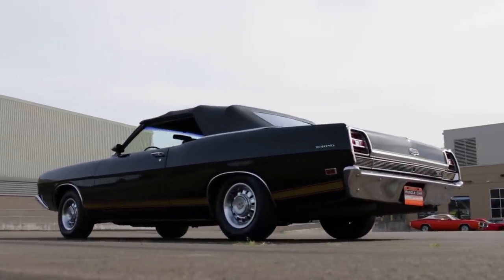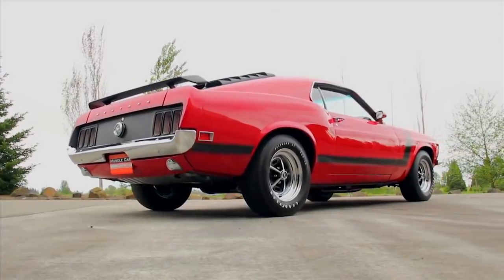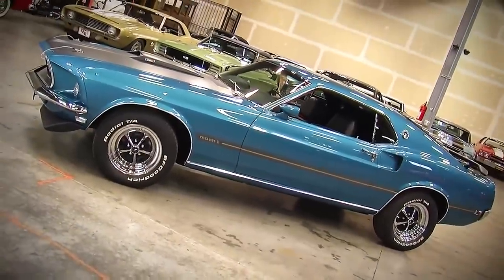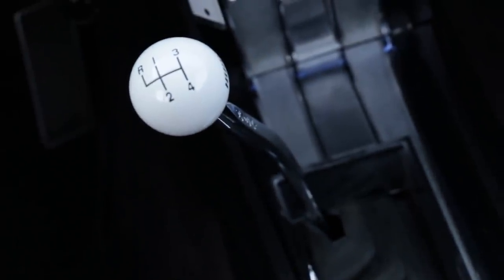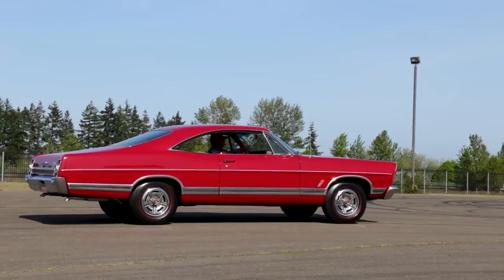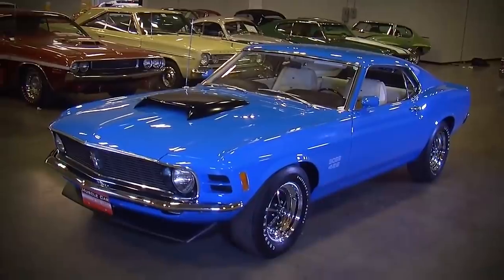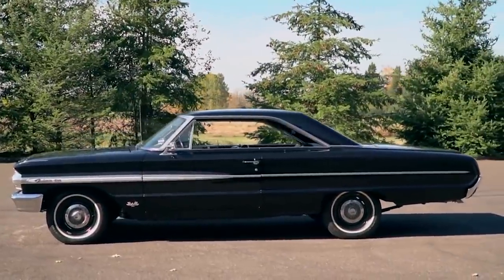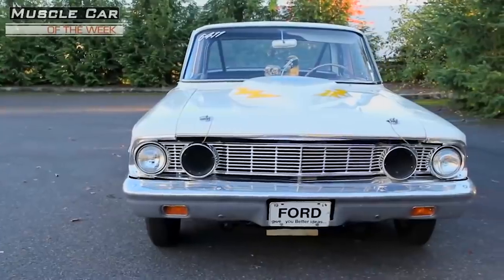Top 10 Ford Muscle Car Traits - Muscle Car Of The Week Episode #353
Today, we’re checking out 10 things that make Ford Muscle Cars the favorite of so many fans.   From The Brothers Collection.

YouTube Playlist of cars

10. Shelby Connection

Ford was smart to hook up with Carroll Shelby in the mid 1960s, and we all know the outcome of that partnership.    From racing Shelby GT350 mustangs to a championship at LeMans, the Shelby contributions to Ford Performance are pretty incredible.   We could dedicate this whole episode to Shelby stuff, but we’ve got a lot of ground to cover, so we’re calling our #10 element The Shelby Connection.

9. Boss 302 Mustang

Next up is the first appearance of the Boss on our list, in the form of a street-going version of the Mustang Trans-Am racer called the Boss 302!   It was named after designer Larry Shinoda’s boss Bunkie Knudesn, and it featured a high-revving 302 cube V8 jammed with stronger parts for speed and long lasting power.   Ford had to build 500 of these to compete in SCCA Trans Am Racing, and we always dig a Boss 302.

8. Mach 1 Mustang

Next up is the Mach 1 package offered on Mustangs.   Given the name means the speed of sound, you’d think the Mach 1 option was a performance package, but it was really more about comfort and style.   Mach 1s could come with a variety of engines, of course we like the 428 Cobra Jet versions the best.   Other Mach stuff included striping, special exhaust tips, cool red carpet and seat inserts in ‘69, racing mirrors, and optional spoilers.   This Gulfstream Aqua car is one of only two built with a factory sunroof… you can see more of these two cool Mach 1s from The Brothers Collection in Muscle Car Of The Week episodes 9 and 244.

7. Fords in other race cars

Ford racing engines found their way into other cars, like the Sunbeam Tiger and Shelby Cobra, and for good reason.   The 289 V8 was compact enough to fit in smaller chassis racers, and when the need for more speed came about, Shelby widened the snake to accept the angry 427!   The result was a racer that had longer legs on the big grand prix tracks, and jaw-dropping performance on the street.   The red Cobra is a 289 car that you can see in episodes 47 and 48 where we interviewed the man who raced it!   The green Snake is a 428 powered street car, and it’s story is told in episode 176.

6. 428 Cobra Jet V8

Speaking of Cobras, next on our list is the 428 Cobra Jet V8 engine.   This big block powerhouse was considerably under-rated at 335 HP when it hit the streets in 1968, but the proof was how it became the quickest Mustang ever at the drag strip.   Everything about the Cobra Jet is beefed-up, from the forged bottom end to the high-compression pistons and heavy-breathing heads.

5. Ford 9” Rear End

Next we’re spotlighting a Ford part that has transcended the brand, an that’s the 9” rear axle.   These are built tough, some with nodular iron center sections, and their design allowed for easy gear changes at the track… just drop the center out and switch it for another pre-built with different gears.  The 9” name refers to the diameter of the ring gear, but they had different widths and axle spline counts depending on the car in which they were installed.

4. Lightweight Racers

Our next cool Ford performance highlight are the lightweight racers built for drag racing!    These factory-backed cars ran in Super Stock and FX classes, and featured fiberglass and aluminum panels for weight reduction resulting in higher speeds.

3. Boss 429 Mustang

And now, the Boss is Back!   In 1969 and 1970, Ford worked with Kar Kraft to create what many consider to be the baddest Mustang ever, the Boss 429!  These featured the imposing Boss 429 engines, which used a hemispherical cylinder head design clamped in with o-rings to the new 385-series block, resulting in a screaming speedway performer for the streets.

2. 427 Single Overhead Cam V8

Next up is one of the most amazing engines Ford ever produced, the Single Over Head Cam 427!    This was a race-only piece that featured special cylinder heads stuffed with 4 valves per cylinder atop the FE series 427 side-oiler block.    A giant timing chain kept the dual cam system in sync, and these were making over 600 horsepower all day long.

1.  427 Side Oiler V8 Engine

And finally, we present the 427 Side-Oiler and Top-Oiler V8s in our number one position.   The 427 walked the line between a street and a race engine, with up to 12:1 compression and over 500 HP sold to the general public.    These featured a high-nickel, thin wall block with steel internals for strength, and solid lifters for reliability.